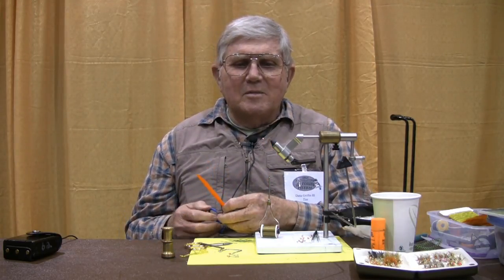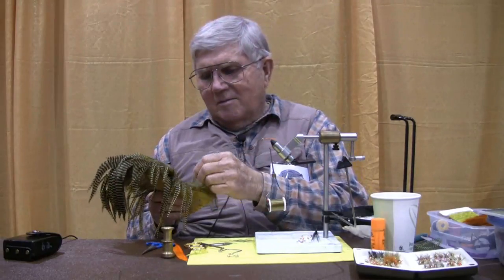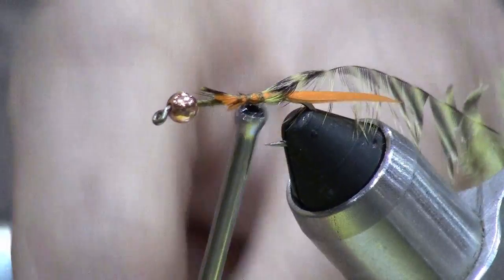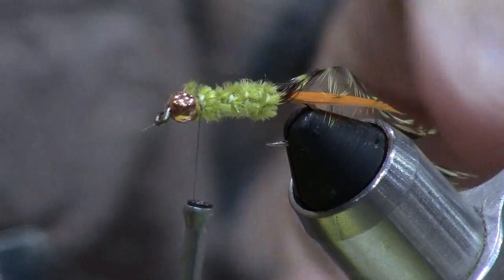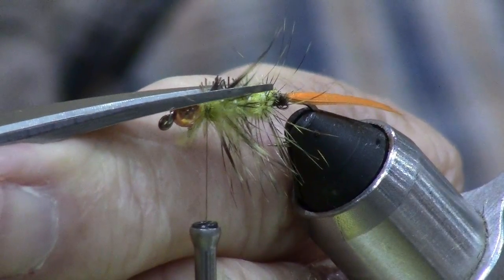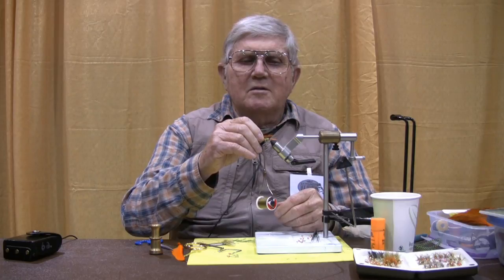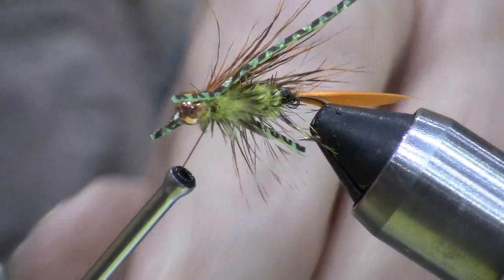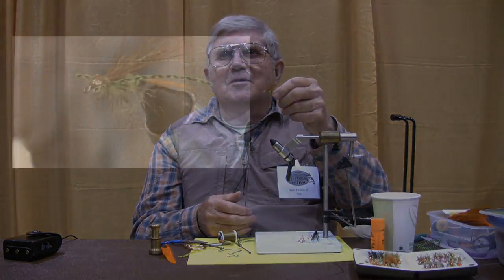Tying the Diving Grasshopper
Dana Griffin demonstrates tying his diving grasshopper fly, a unique fly the imitates a special grasshopper that dives to escape predators but becomes food for fish in the process.
Tied at the 2014 FFI Southeast Council Expo.